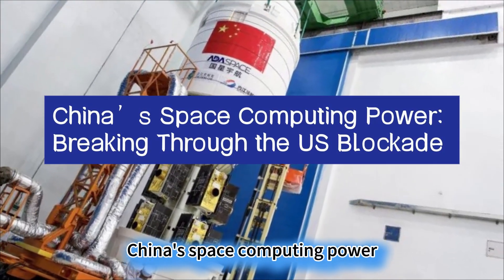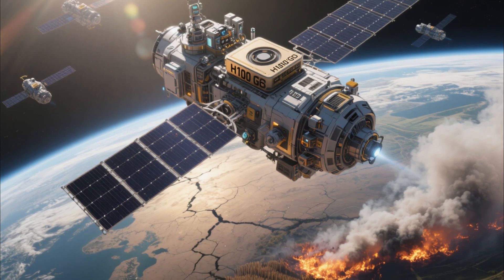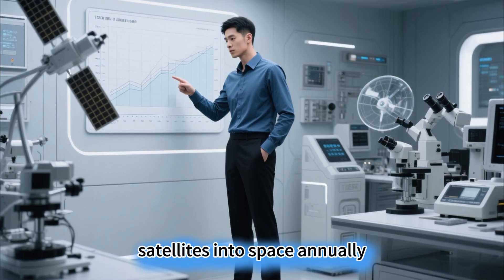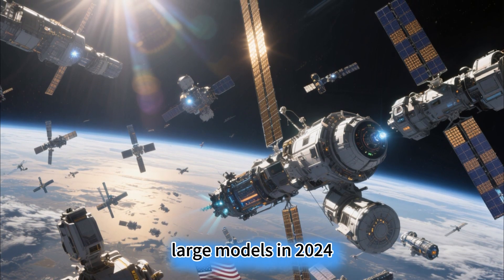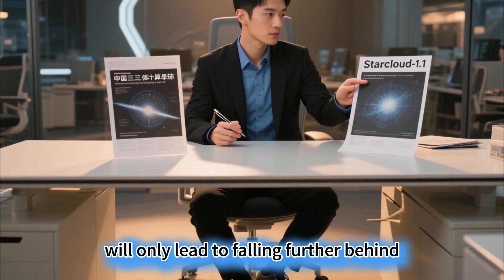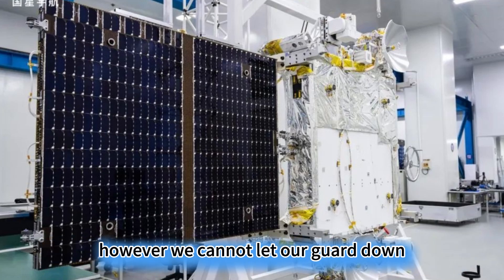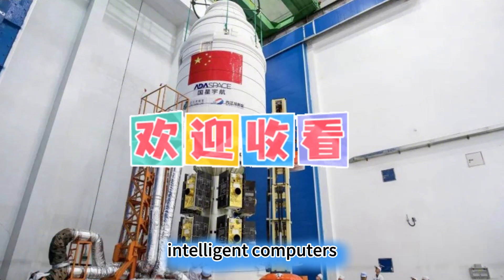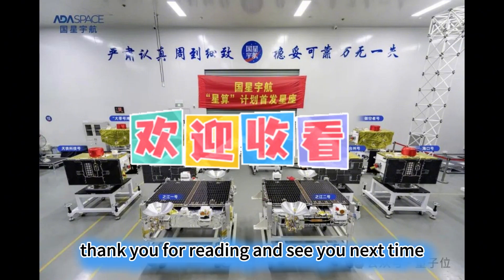China’s Space Computing Power ：Breaking Through the US Blockade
Why Are On-Orbit GPUs More Vulnerable to Having Their “Throats Choked”?
Introducing the Suspense: The US has actually sent a PC graphics card into space! And this graphics card, called the H100, isn't just for a space "tour"—it's being used to build a "super brain" in orbit, calculating Earth's every move with perfect clarity. Even more paradigm-shifting is Elon Musk's declaration: in four years, space AI computing power will be cheaper than on Earth. Is this a technological fantasy or a bid for space monopoly?
In simple terms, this is like moving your high-end gaming laptop to the mountaintop. Previously, satellites would take photos, but the data had to be packaged and sent back to the ground for analysis—like taking a video on your phone, saving it, and then uploading it to your home computer: slow and data-intensive. Now, with the H100 GPU in orbit, the satellite has its own "super editor." It gets the result immediately after shooting, such as where a fire has broken out or where crops are short of water, and transmits the information to the command center in an instant.
The truly frightening developments are yet to come. The Starcloud-1 satellite boasts 100 times the computing power of its predecessor and can directly run open-source large models—meaning it can not only "see" but also "think." For instance, if it detects an abnormal shipping route, it can automatically determine if it's a pirate ship without waiting for ground commands. NASA is even more aggressive, having already sent a photonic chip to the space station. This chip is resistant to radiation and computes 10 times faster than electronic chips, making it tailor-made for space AI.
This space computing power battle is no longer a question of "should we participate," but a life-or-death struggle of "can we keep up." Next, let's unpack America's ambition, Europe's lesson, and, more importantly, how China should respond.

In the November space arena, the US is a dominant player. On the 2nd, NVIDIA sent the H100 GPU into orbit, and on the 3rd, the startup Starcloud followed up by launching the Starcloud-1 satellite, using the same GPU to lay the "first brick" for space AI. Even more shocking is that this satellite, in a Low Earth Orbit of only 350 kilometers, can process observation data from a radar satellite constellation in real-time. A job that used to take ground data centers several hours to complete is done in minutes. Musk has even boasted that Starship will send 300 gigawatts of solar-powered AI satellites into space annually—a scale equivalent to 60% of the US's national electricity output.